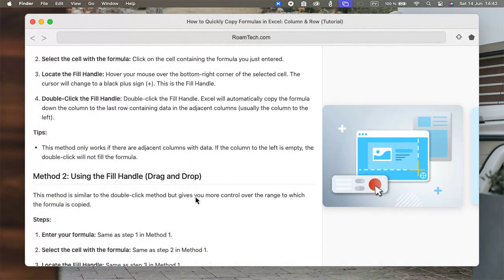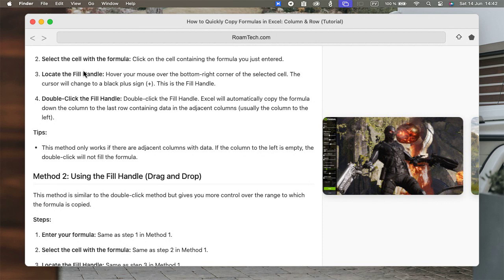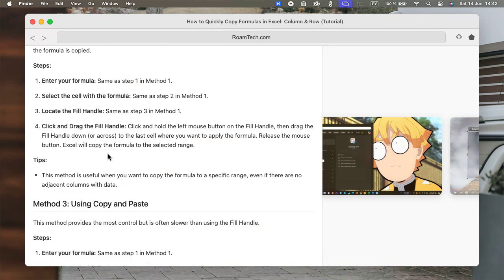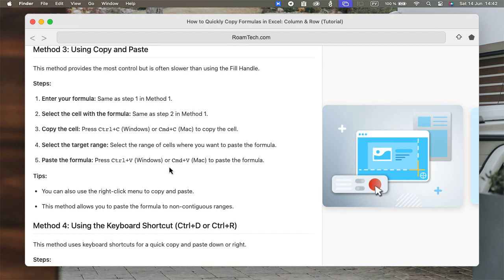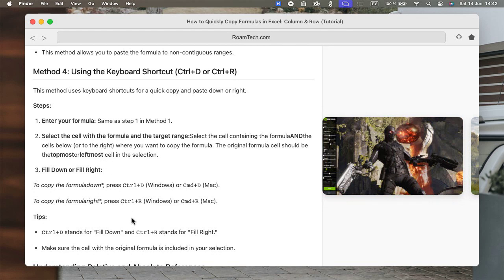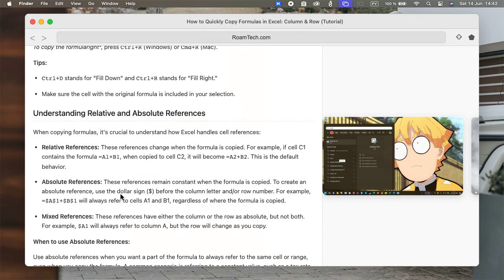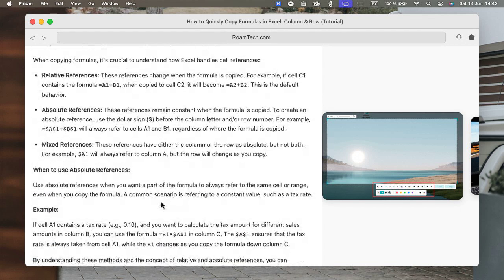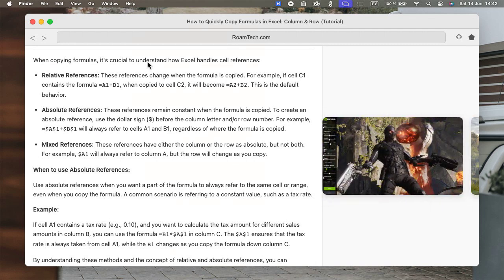How to Quickly Copy Formulas in Excel Column & Row Tutorial